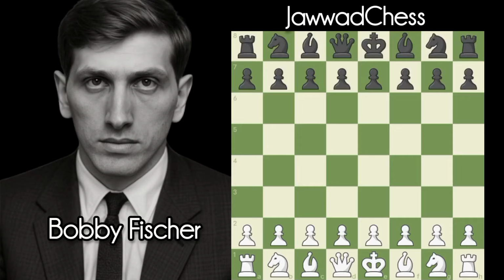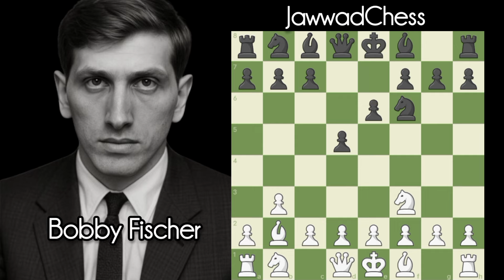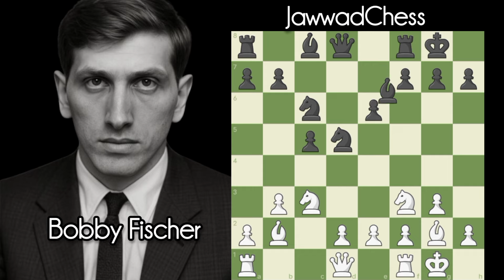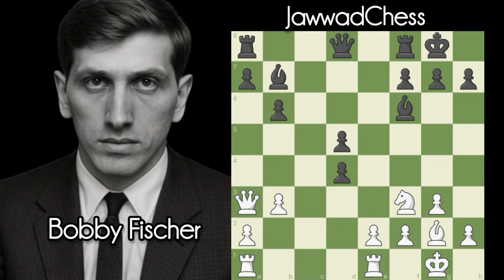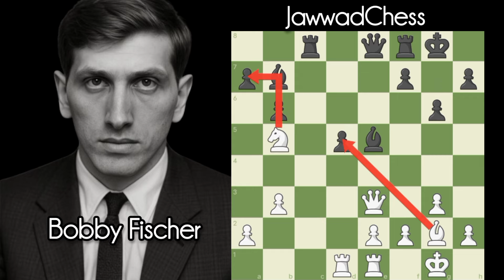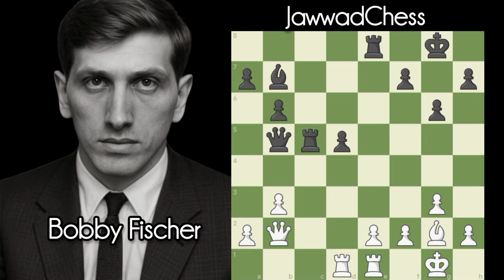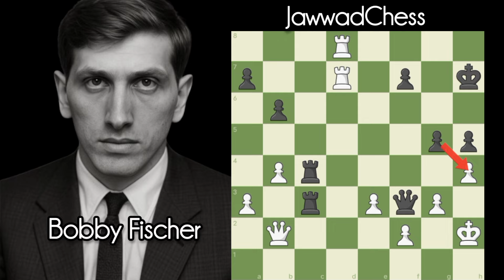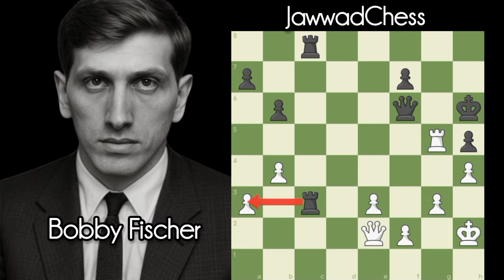Bobby Fischer’s Brilliant Attack Against Miroslav Filip | Every Move Explained!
Watch as the legendary Bobby Fischer faces Miroslav Filip in a fierce and flawless battle!
In this game, Fischer shows his trademark precision, strategic depth, and attacking brilliance.
We break down every single move with full notations so you can learn and enjoy the beauty of this masterpiece.
Whether you're a beginner or a chess enthusiast, this is a game you don't want to miss!